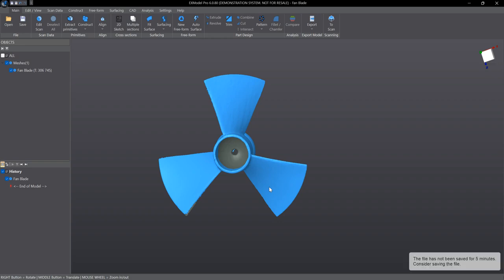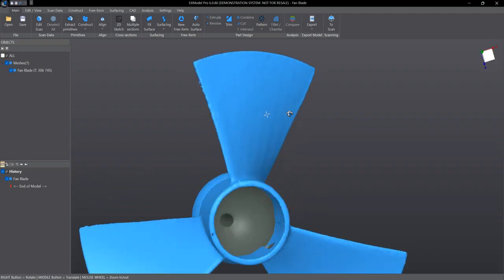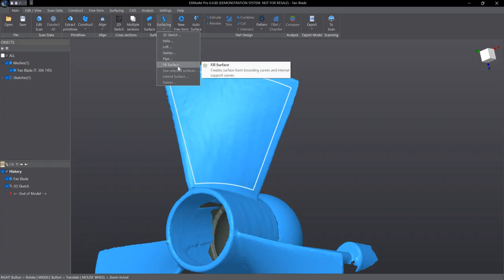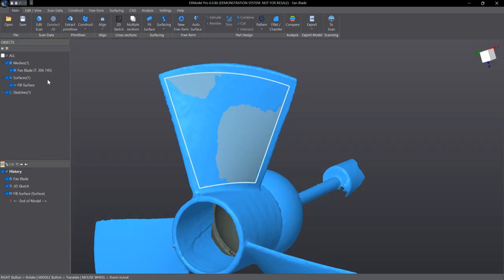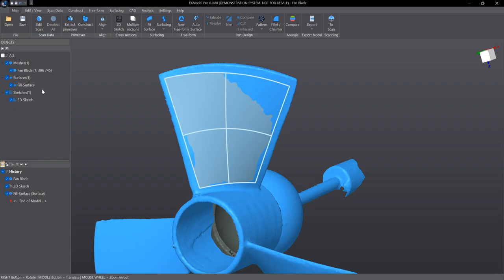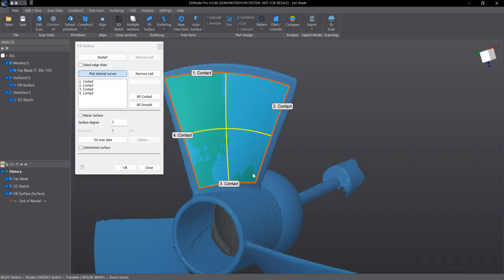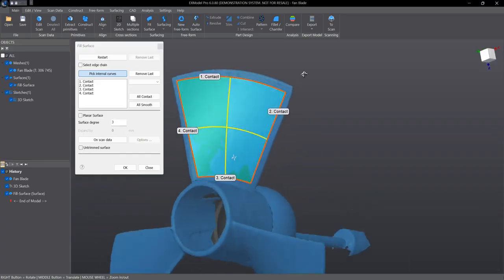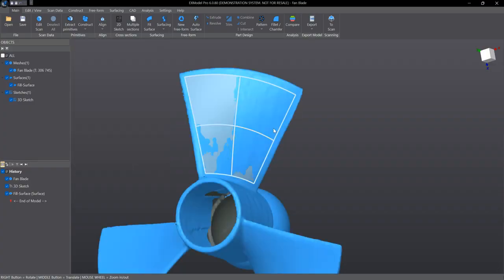EXModel Tutorial | How to Use Fill Surface for Surface Construction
👋 In this video, we'll show you how to use the Fill Surface function — a powerful tool that creates a surface from a boundary curve, with optional internal support curves for better control.

What you'll learn:
How to construct a boundary using 3D Sketch
How to add internal support curves for finer surface control
How to create a planar surface
How to use Untrimmed Surface to extend beyond boundaries

Fill Surface is essential for reverse engineering, patch creation, and complex surface modeling.